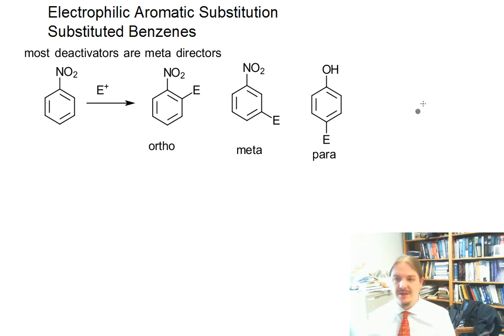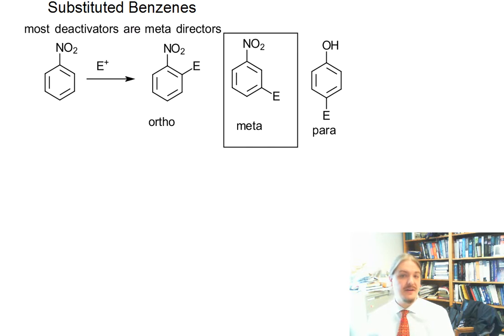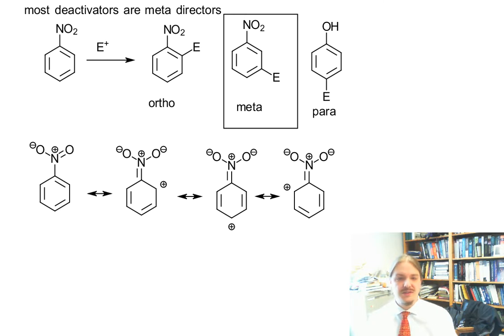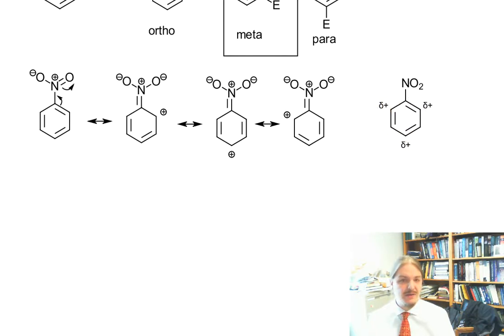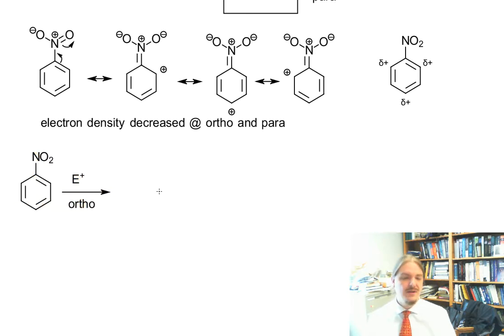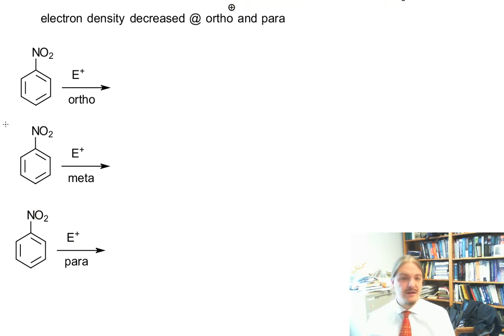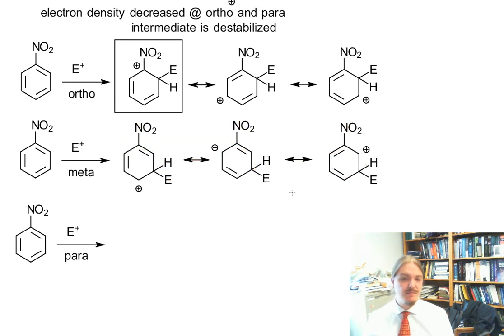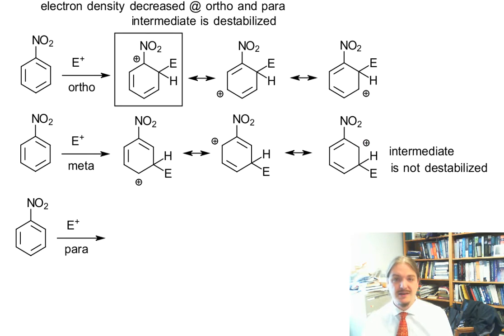Meta directors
Dr. Norris describes the functional groups that are meta directors.